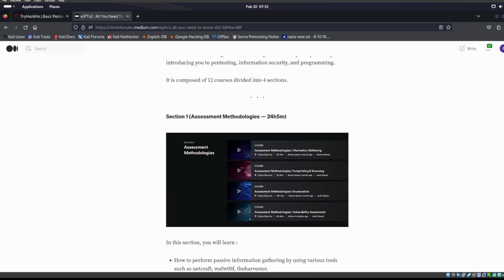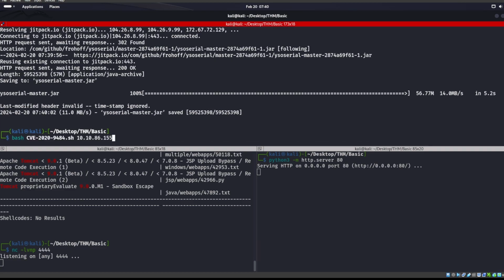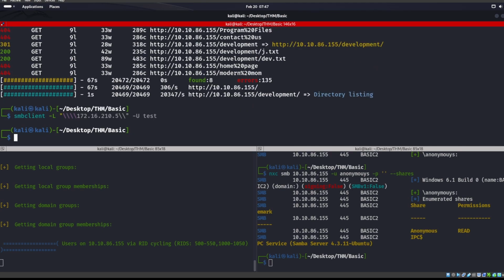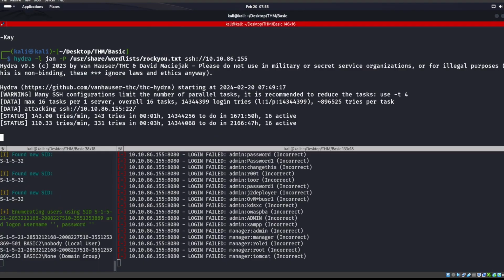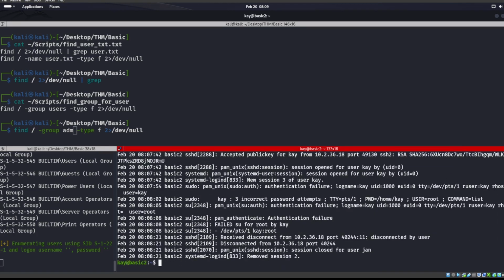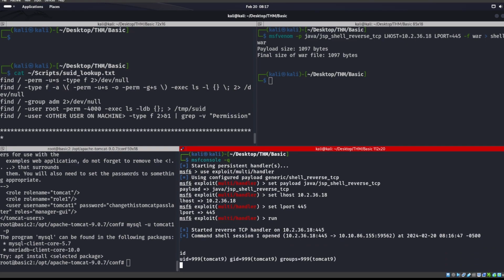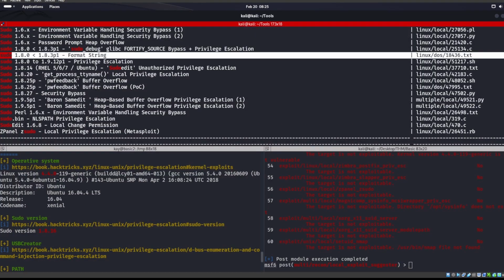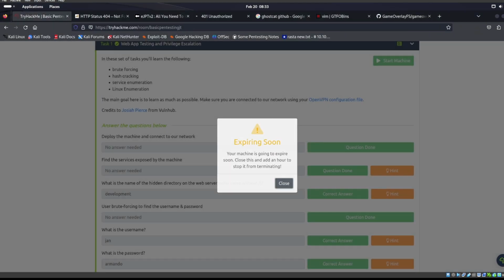eJPTv2 Methodologies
YOUTUBE10